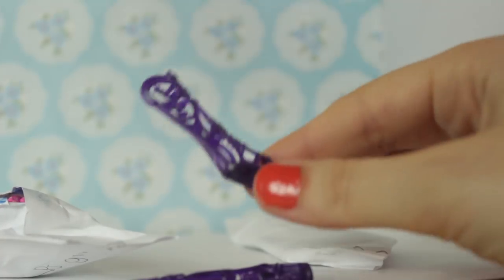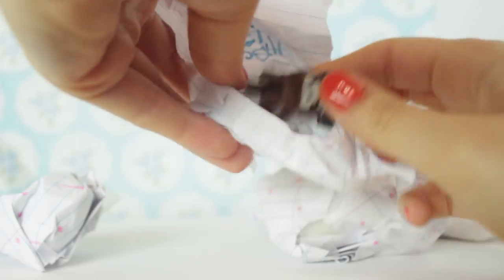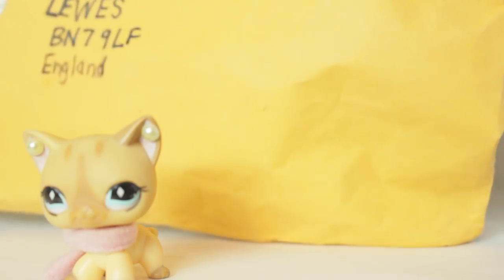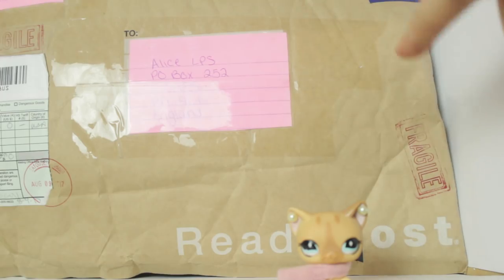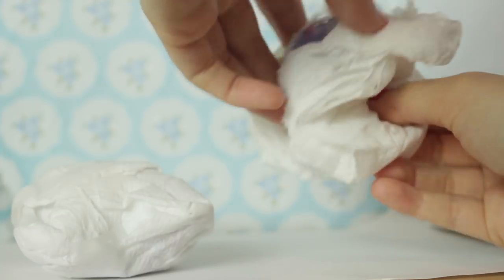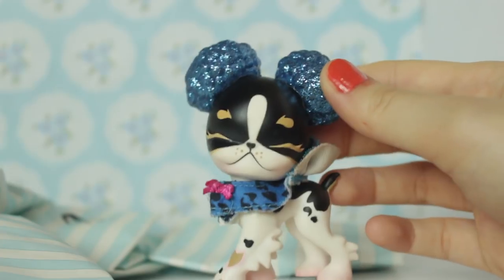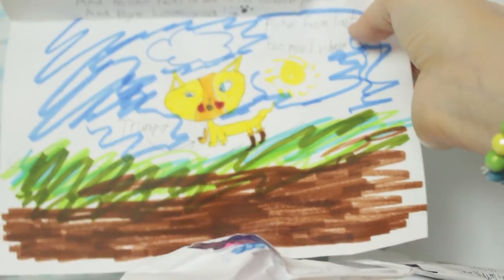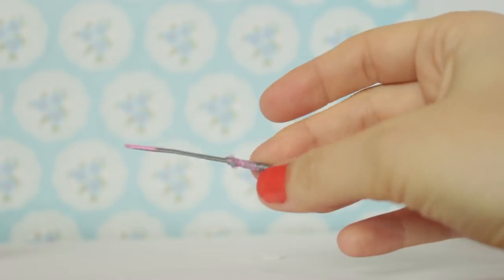NEW LPS BOOTS IN THE MAIL! [PO BOX CLOSED]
~✿❀ ⋆☆❤CLICK ME!❤☆⋆ ❀✿~

~✿❀ ⋆☆❤INFO❤☆⋆ ❀✿~